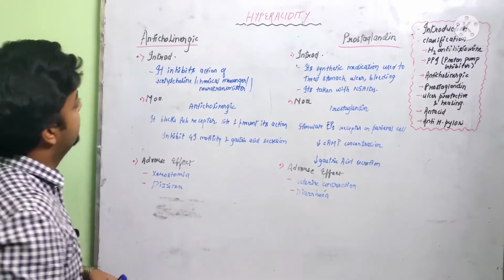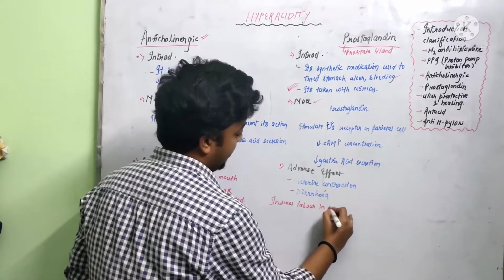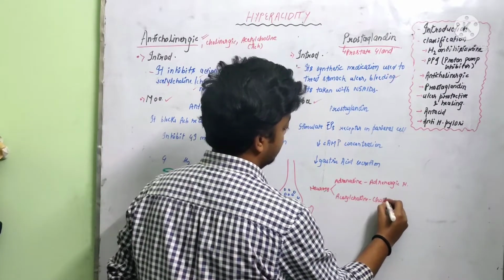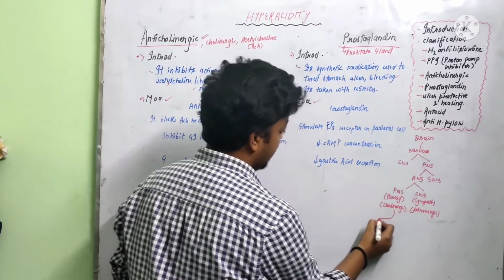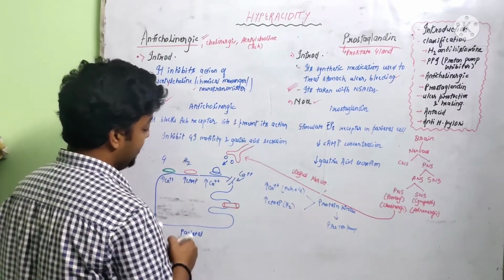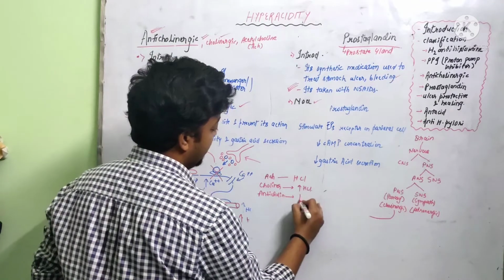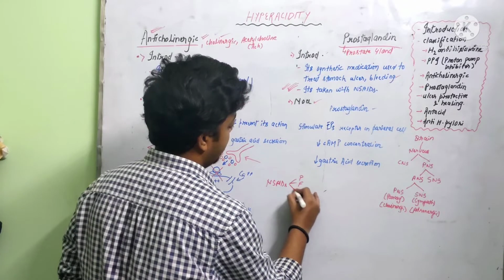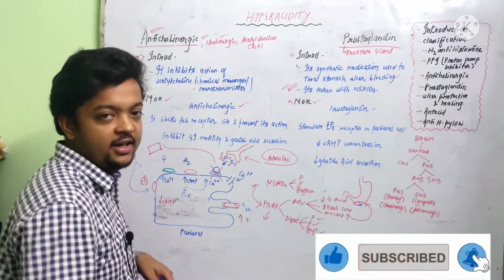HYPERACIDITY - PART 3 ( ANTICHOLINERGIC, PROSTAGLANDIN) - PHARMACOLOGY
In this video the students will be able to understand the basics of Hyperacidity ( Anticholinergic , prostaglandin) in a clear & a better manner...